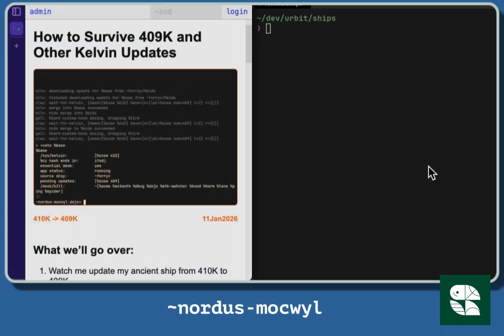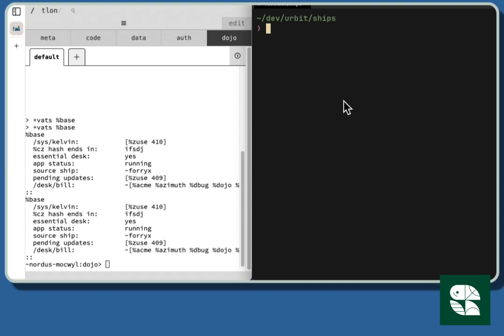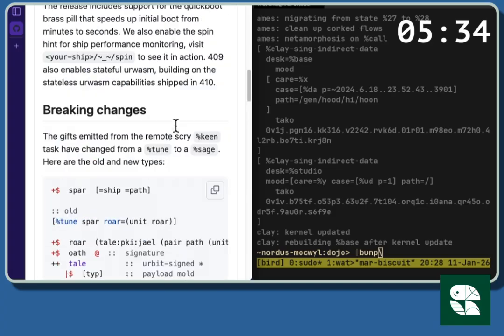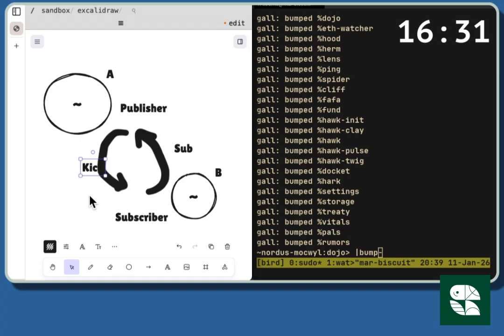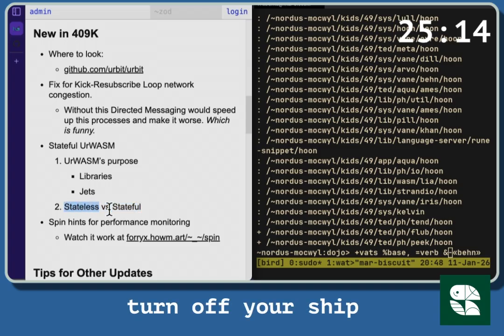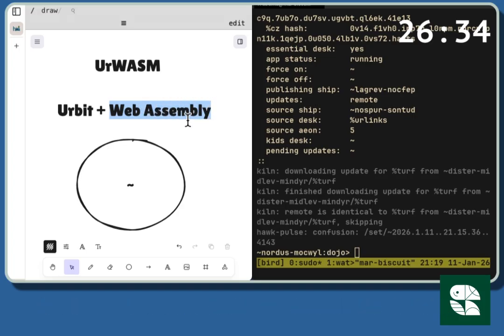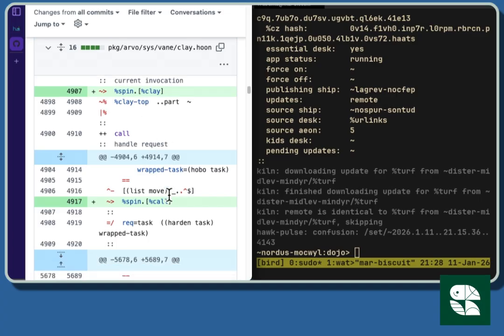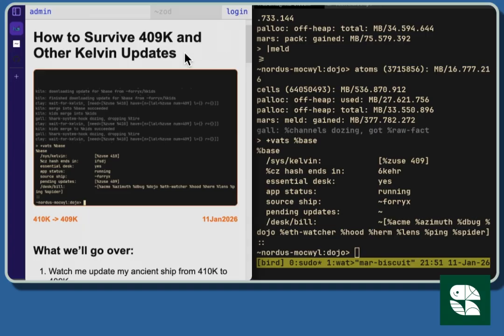Surviving 409K and Other Kelvin Updates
Login and leave a comment there!

Kelvin Update 409K came out a month ago and is making its way across the Urbit Network. Often big updates come with problems and a little guidance helps. So we record the whole update process live, troubleshoot issues, and talk about what’s new in 409K.

00:00 Intro
02:11 Live Update
08:41 Github Release Notes
15:10 Kick-Resub Loop
22:02 sys/kelvin Rewrite Fix
24:54 UrWASM Explained
28:46 Spin hint
32:00 Tips for Other Updates